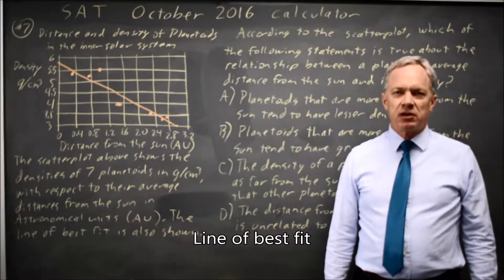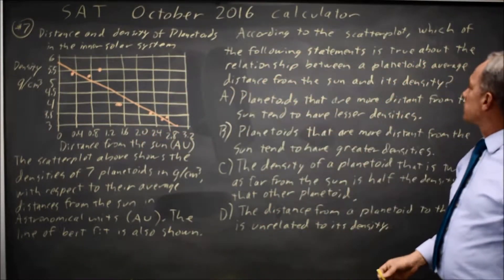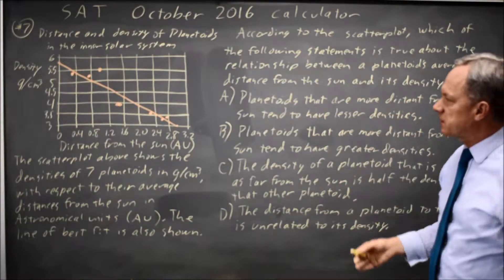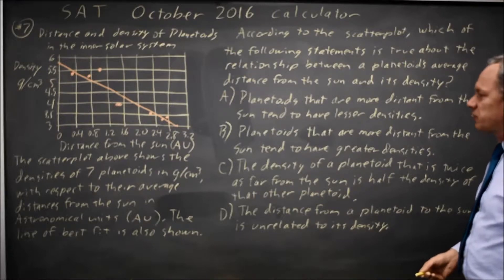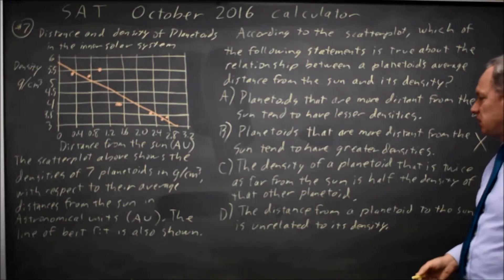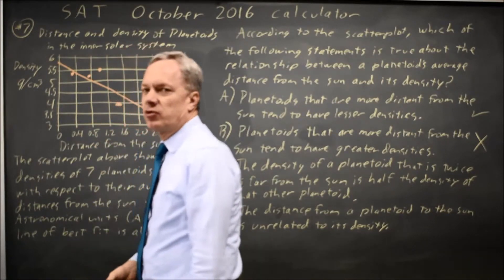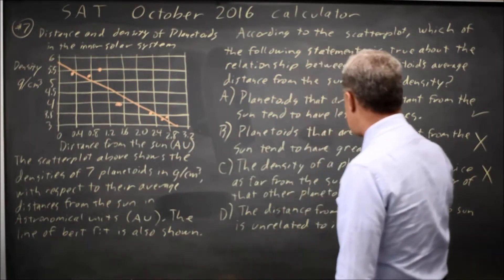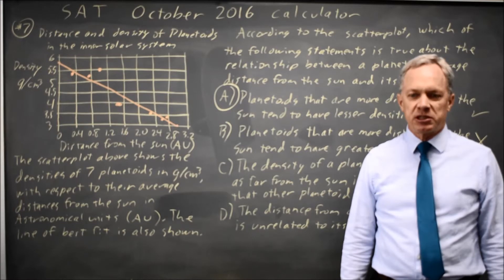SAT Test 7: Planetoid distance and denisty - question #4-7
According to the scatterplot, which of the following statements is true about the relationship between a planetoid’s average distance from the Sun and its density?
A) Planetoids that are more distant from the Sun tend to have lesser densities.
B) Planetoids that are more distant from the Sun tend to have greater densities.
C) The density of a planetoid that is twice as far from the Sun as another planetoid is half the density of that other planetoid.
D) The distance from a planetoid to the Sun is unrelated to its density.